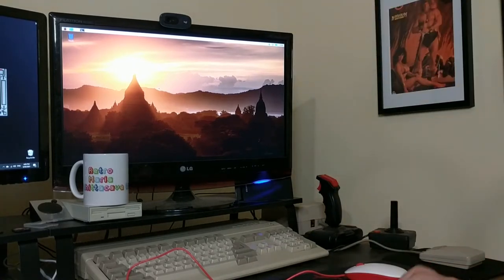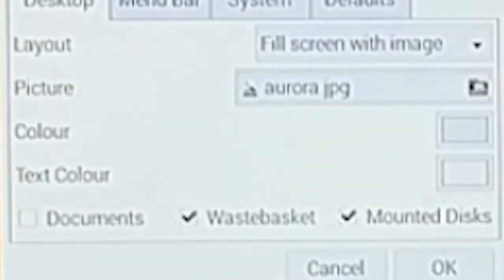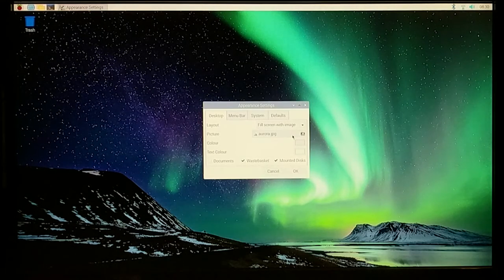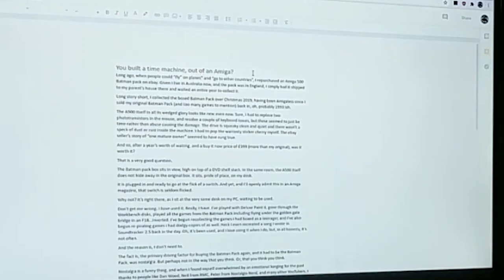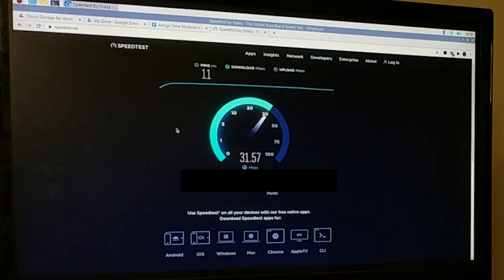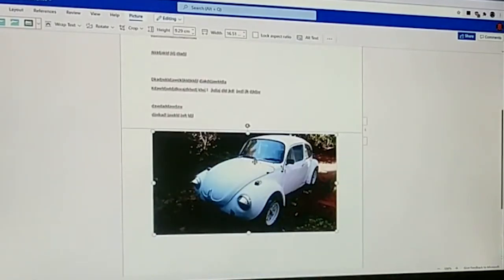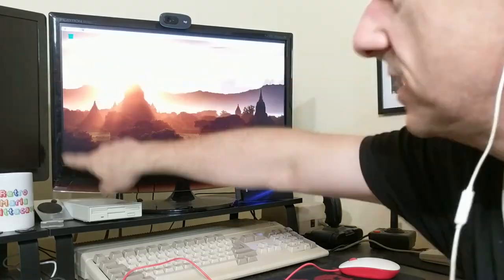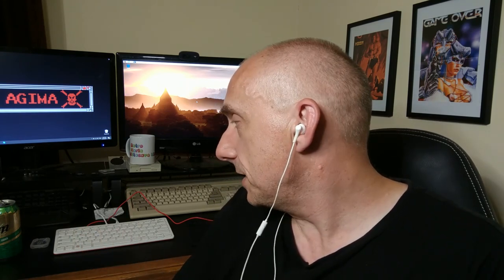EP-097: Raspberry Pi 400 NOOB Pt 2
I have a quick look at cloud productivity using the Pi 400, and blame the Pi for my lack of soccer. sorry. FOOTBALL skills.